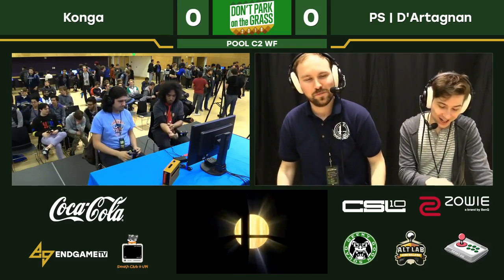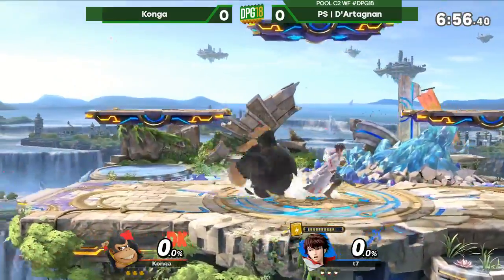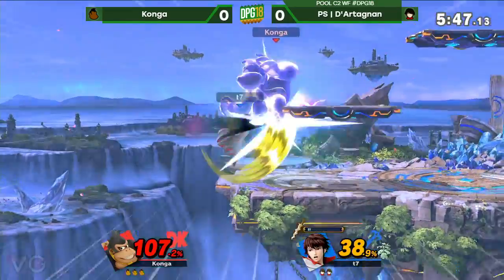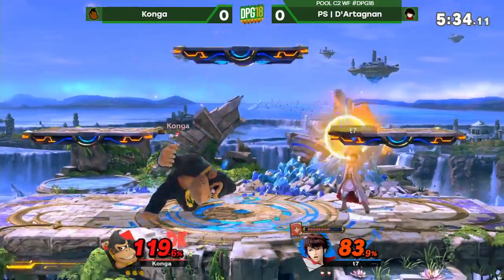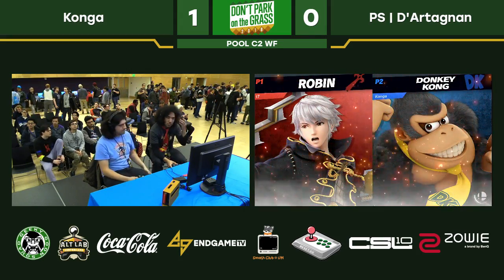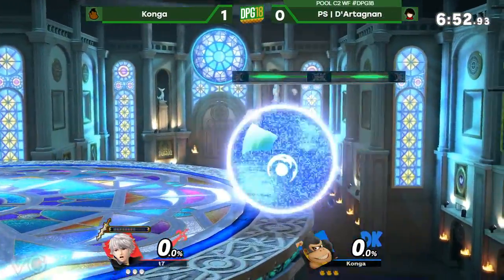Smash Ultimate Tournament - Konga (Donkey Kong) Vs. PS | D'Artagnan (Robin) DPOTG18 SSBU Pools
Smash Ultimate Tournament
Don't Park on the Grass 2018

This Super Smash Bros. Ultimate Tournament takes place on the University of Washington campus.

4001 E Stevens Way NE, Seattle, WA 98195, USA